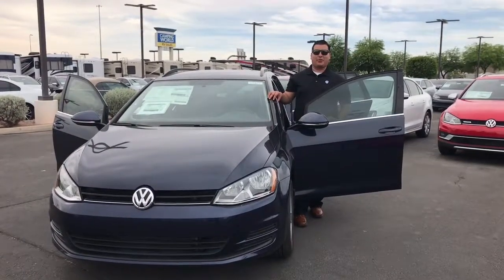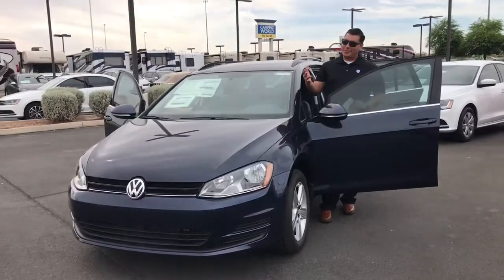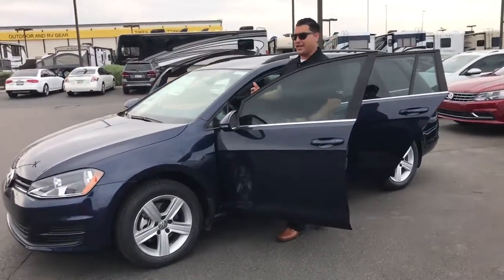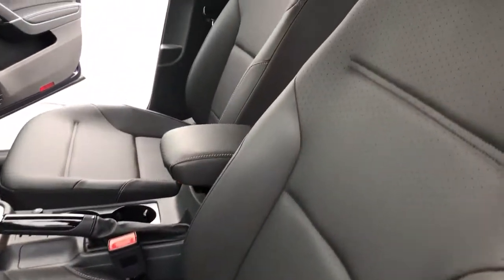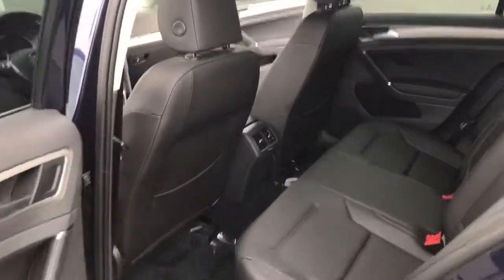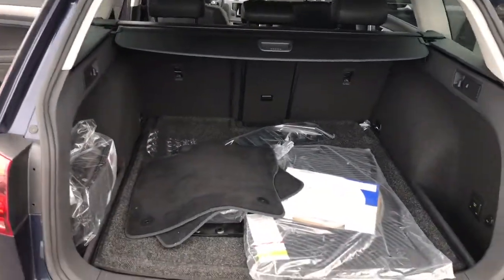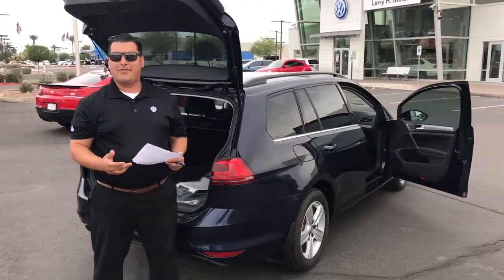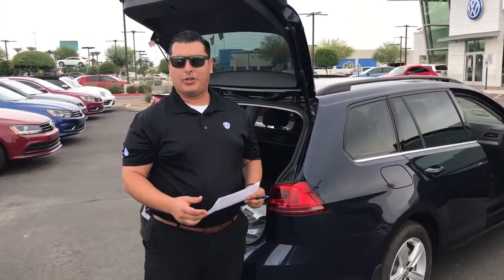2015 Vw Golf wagon TDI for Clinton